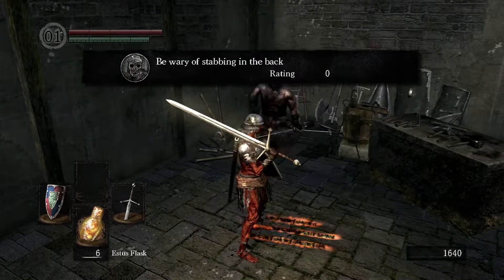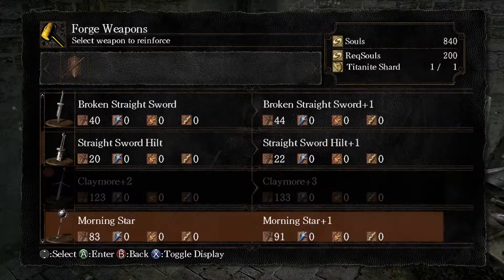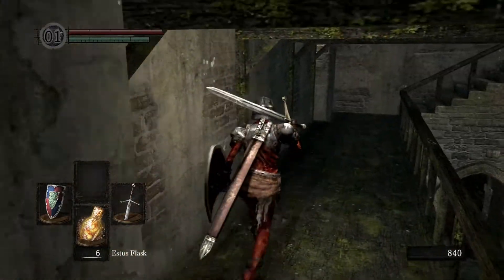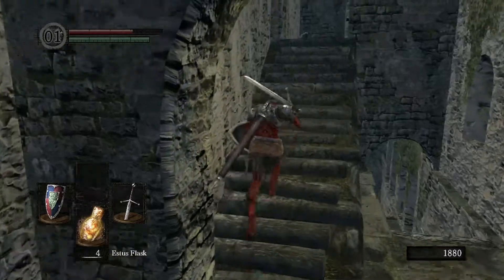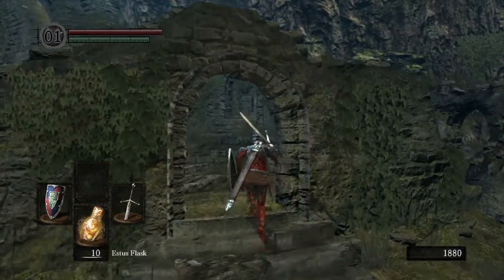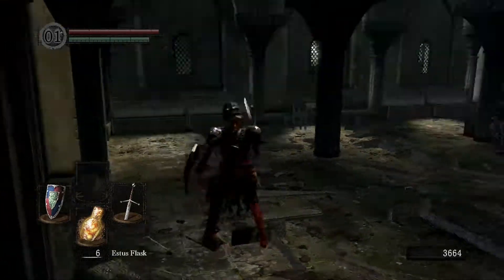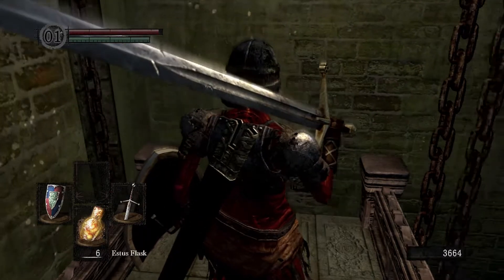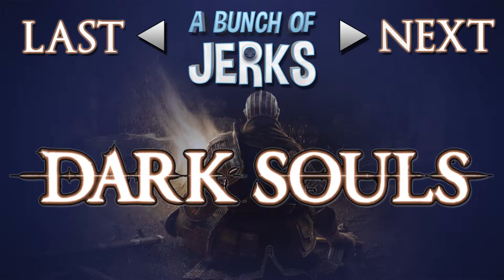Dark Souls - PART 9: Black Smithing - A Bunch of Jerks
The Dark Souls series will feature:

Dark Souls
Dark Souls II: Scholar of the First Sin
Dark Souls III

Playing: Joe (blind)
Wingman: Patrick (played)